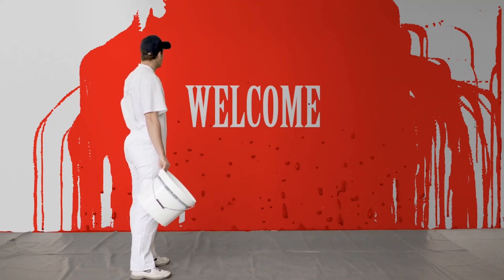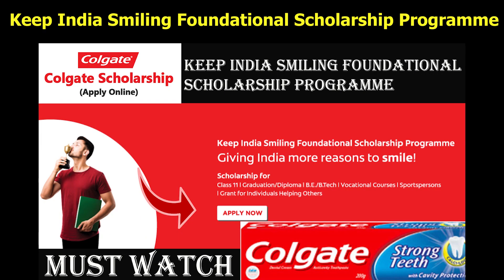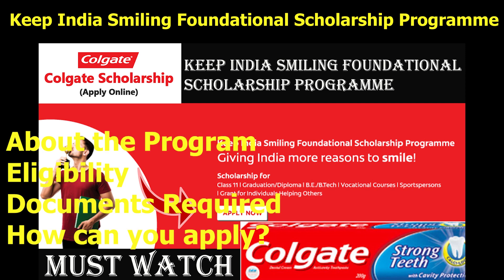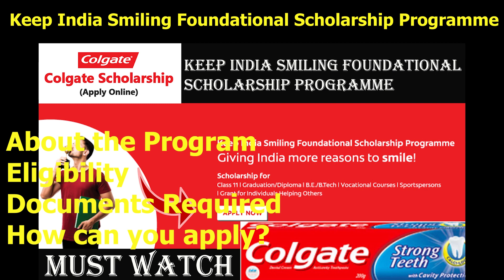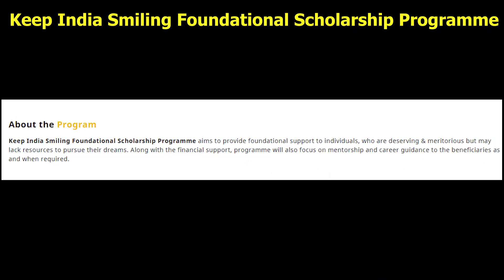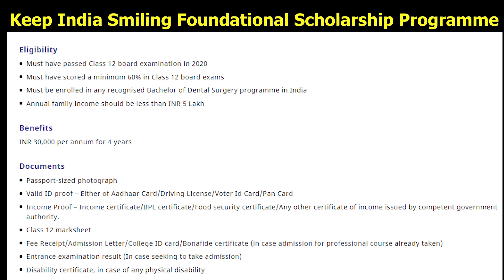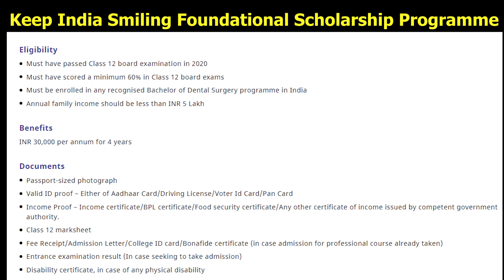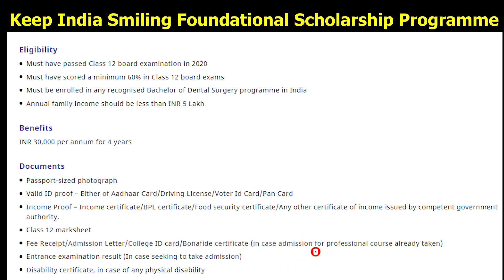Colgate Scholarship 2021 all details | Keep India Smiling Foundational Scholarship Programme 2021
Keep India Smiling Foundational Scholarship Programme aims to provide foundational support to individuals, who are deserving & meritorious but may lack resources to pursue their dreams. Along with the financial support, programme will also focus on mentorship and career guidance to the beneficiaries as and when required.

keep india smiling foundational scholarship programme for 3-year graduation/diploma courses 2020-21,
keep india smiling foundation scholarship,
keep smiling india scholarship, keep india smiling foundational scholarship programme for 3-year graduation/diploma courses 2020-21,
colgate company scholarship,
colgate scholarship 2021 for graduation,
colgate scholarship how to apply,
colgate scholarship 2021 in hindi,
what is colgate scholarship,
colgate maximum scholarship,
new scholarship colgate,
colgate scholarship 2021 pakistan,
colgate smile scholarship,
colgate scholarship tvc,
colgate scholarship 2021 tamil,
colgate scholarship 2020-21,
scholarships for ug students,
scholarship for graduation students,
scholarship for diploma students,